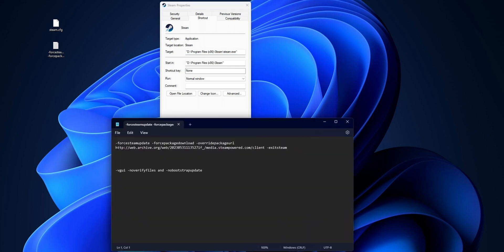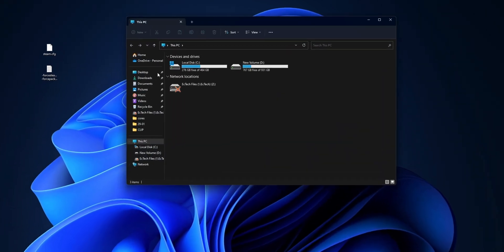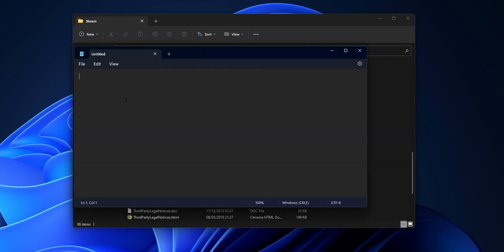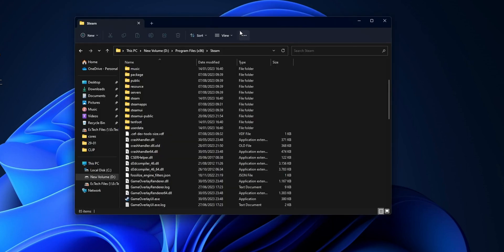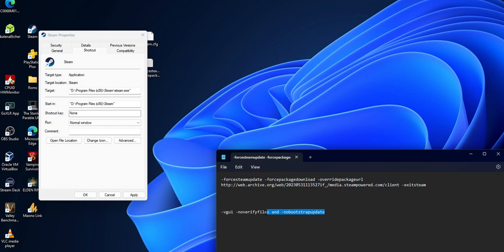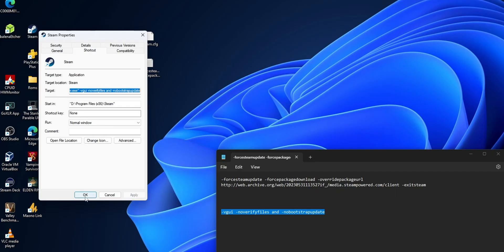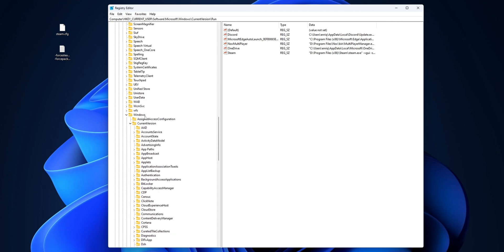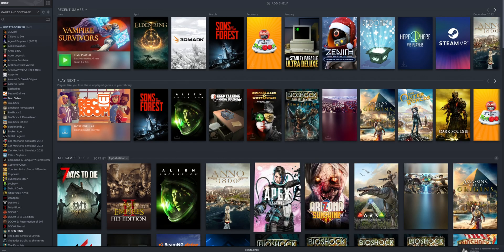Bring Back Steam Old Ui | 100% Working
This is an updated version on how to bring back the old User Interface from Steam, after the latest update steam removed the option to use the older UI but with this method you can still do it.

Shortcut Command 2:
-vgui -noverifyfiles -nobootstrapupdate

steam.cfg:
BootStrapperInhibitAll=Enable
BootStrapperForceSelfUpdate=False